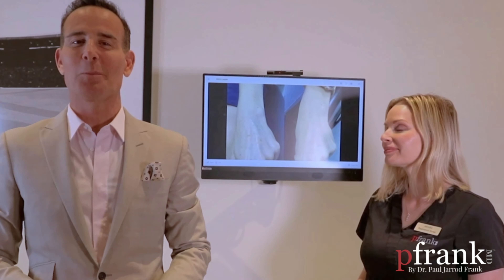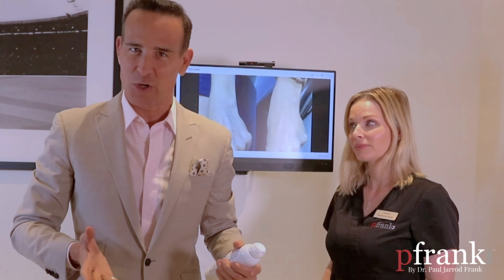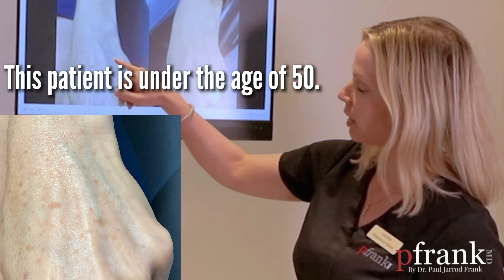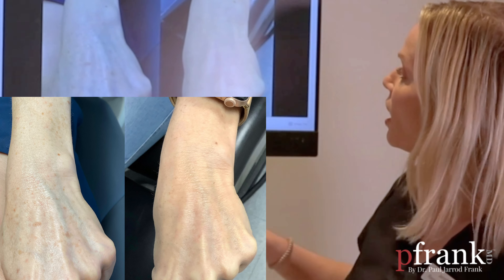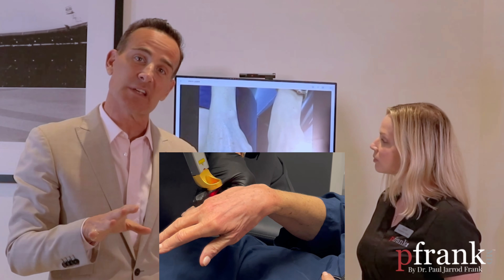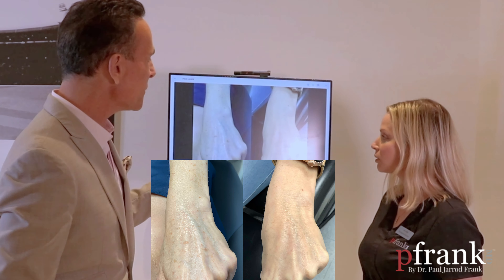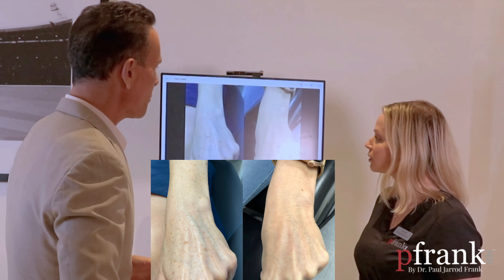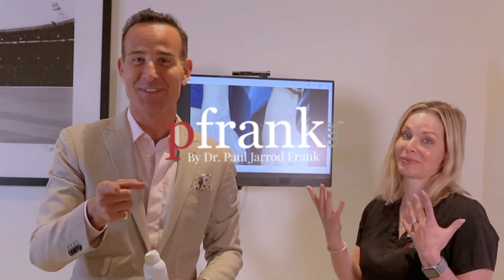CASE OF THE WEEK- Treating sun spots and hyperpigmentation on the hands.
Here we are treating a patient that came in complaining about sun damage and crepey skin on her hands. The main concern was that the quality of the skin on the hands did not reflect the rest of her body.

To get the final results that were effective for this patient, we used a combination of lasers. First we used the Fraxel technology as a “Windex”, to treat the texture and sun damage, followed by a spot treatment to address the larger sun spots.

Watch to see the combination of lasers to achieve these flawless results and check out our brand new PFRANKMD Body Spray Suncreens to protect yourself before you wreck yourself!

Sunscreen is your best defense against crepey skin.

DO NOT FORGET THE HANDS PEOPLE!

At PFRANKMD, we now have the full palette of options to restore youth in the hands!

Treatment performed by: Director of Skincare and Nurse Jennifer Kennedy, @bomb.ass.skin

PFRANKMD|The Most Cutting Edge Technologies| Customized Signature Treatments| Only Licensed Healthcare Professional